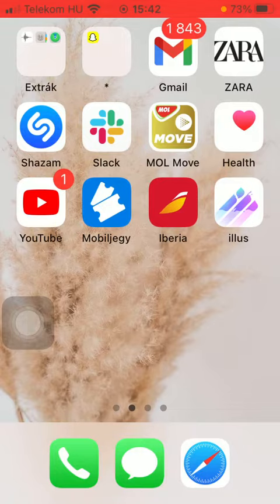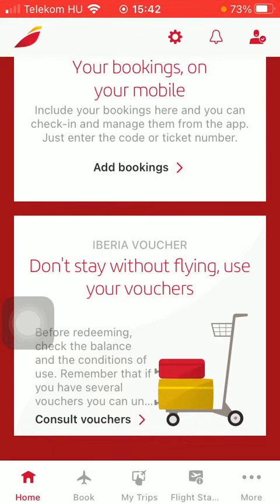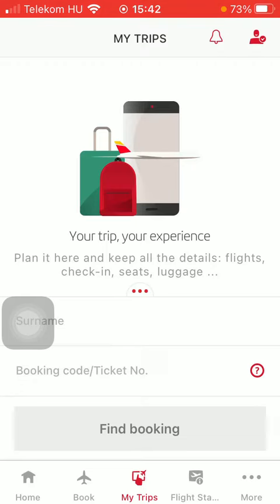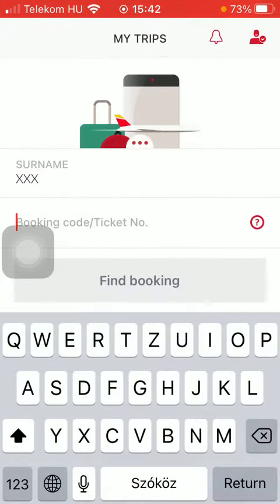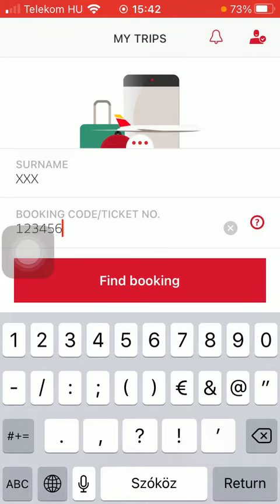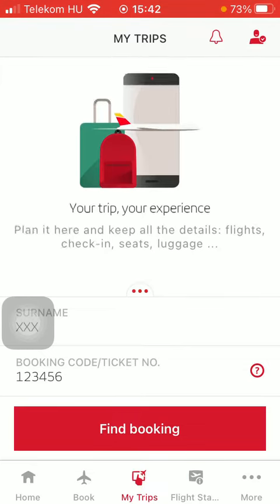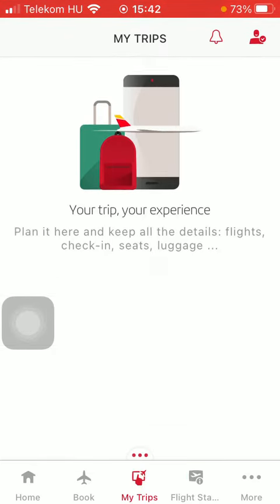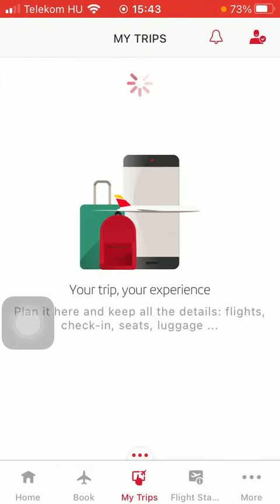How to check out the trip on Iberia?